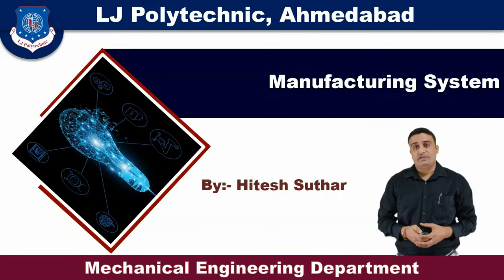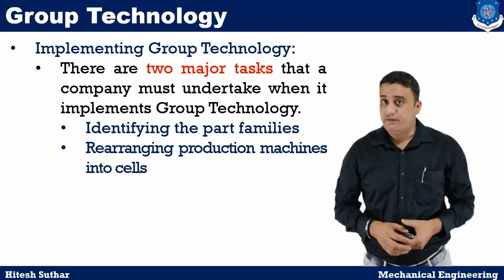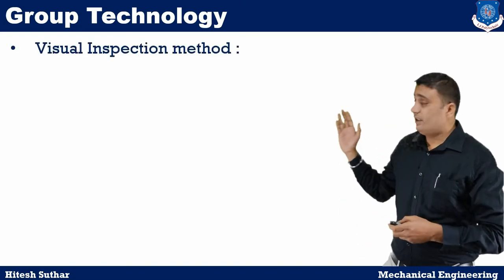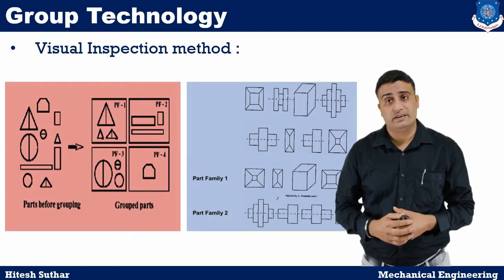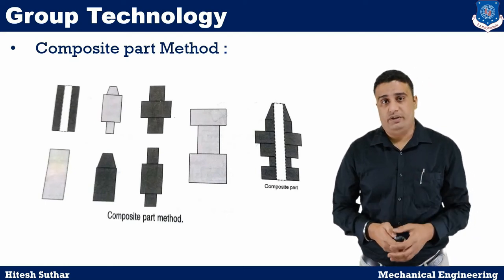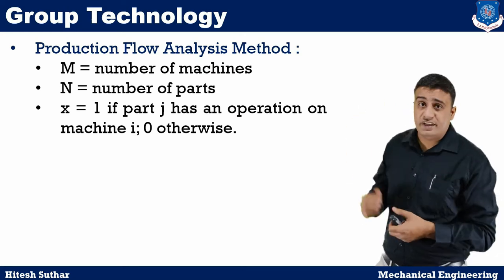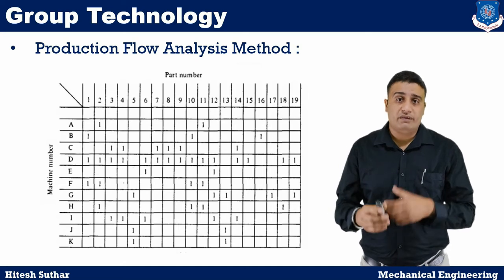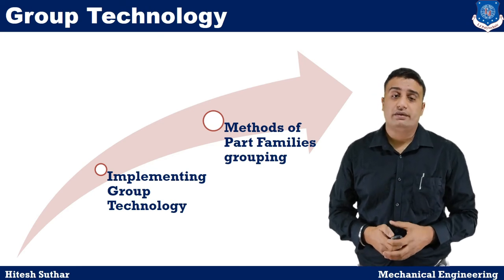Manufacturing System - Part Families and Grouping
Song
In The Light Artist David Fesliyan Licensed to YouTube by HAAWK for a 3rd Party (on behalf of Fesliyan Studios); HAAWK Publishing, and 2 Music Rights Societies